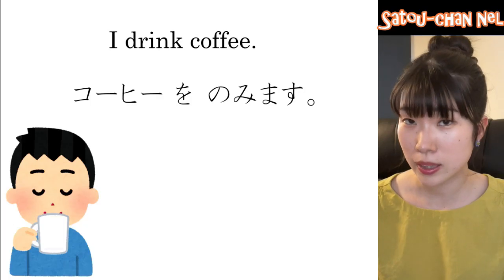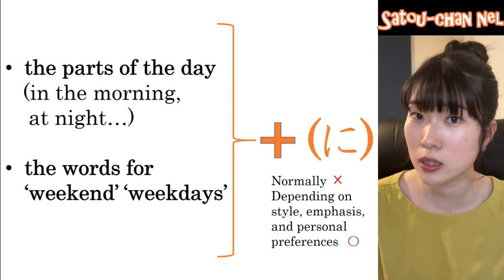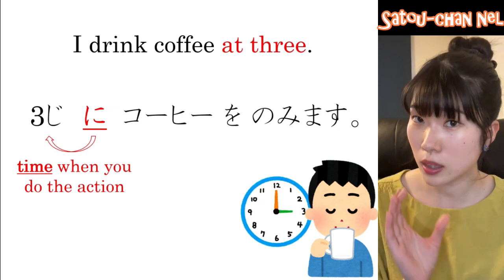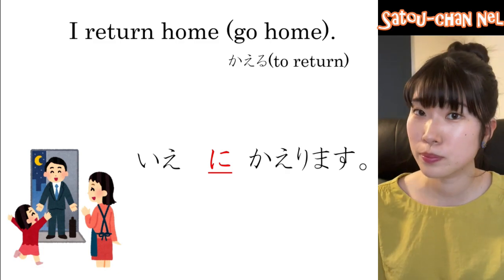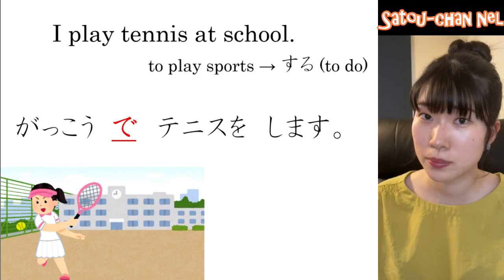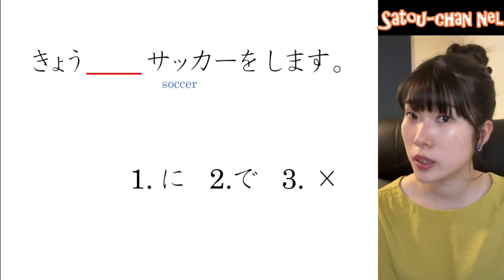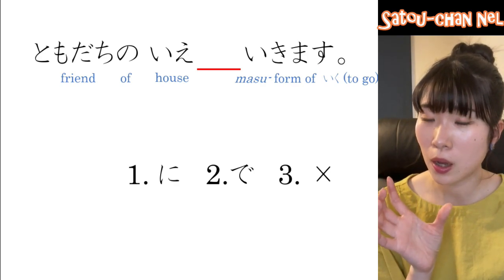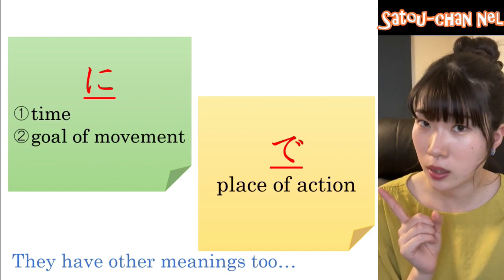Basic Japanese for Beginners - Lesson14 : Particles に&で(ni,de) - N5 level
Today's Lesson
- Particle に(ni)
- Particle で(de)

Let's learn basic Japanese with me!
'Learn the rules to break them effectively!'

📚This Basic lesson series is loosely based on the textbook GENKI.
(I'm not covering all the contents in my videos and the order of the items isn't exactly the same either.) I strongly recommend using a textbook along with my videos to build a solid foundation!

🔷About me🔷
Japanese teacher having experience of teaching students (4 y/o to 60s) in school, private, and online lessons.

🔷使用音源、画像の提供元 Music, Photos, Illustrations

かわいいフリー素材集　いらすとや
フリー音楽素材　魔王魂
フリー素材　コモンズ
フリー画像素材　Pixabay
画像編集　Canva

（動画によって使用していない場合があります